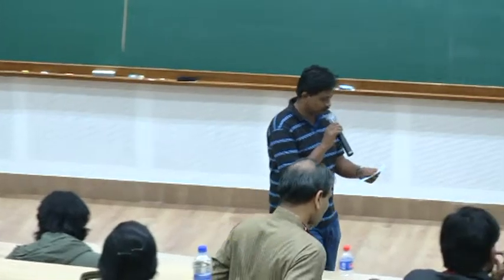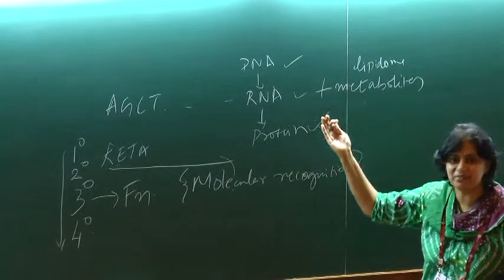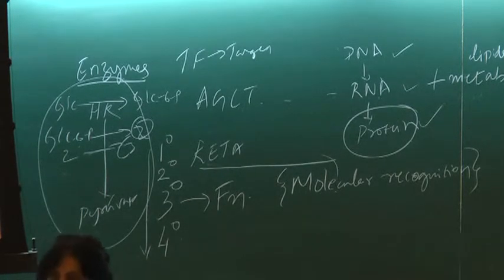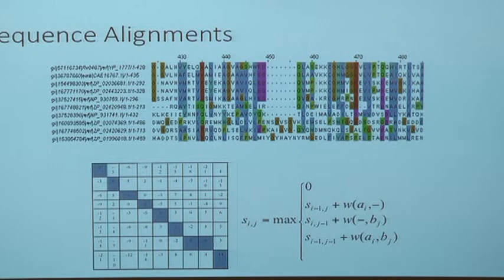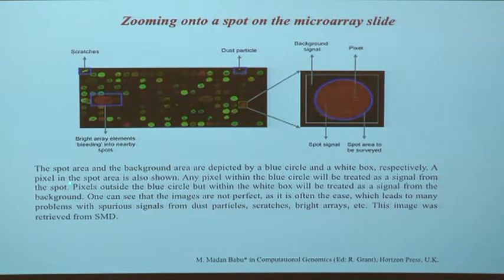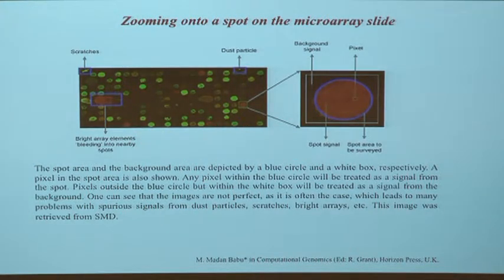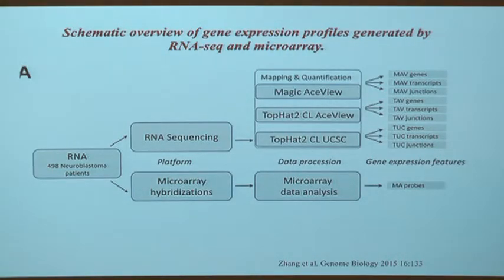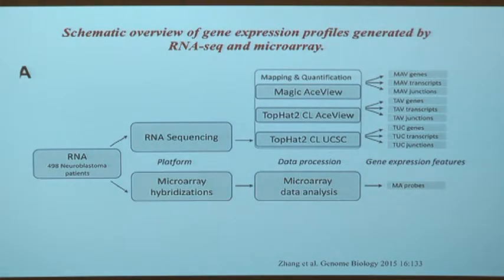Network and graph analysis, genomic data analysis by Nagasuma Chandra (Part 1)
Winter School on Quantitative Systems Biology 2015

DATES : Saturday 05 Dec, 2015 - Saturday 19 Dec, 2015

Description:

The International Centre for Theoretical Sciences (ICTS) and the Abdus Salam International Centre for Theoretical Physics (ICTP), are organizing a Winter School on Quantitative Systems Biology from 8 to 19 December 2015 (QSB2015), as part of the ICTP- ICTS Programme in Biology. This is the fourth school in the series on Quantitative Systems Biology, held alternately at Trieste and Bangalore. QSB2015 will be hosted in the ICTS campus in Bangalore.

The School is targeted towards young researchers, particularly those at the PhD and post -doctoral level with backgrounds in the physical and mathematical sciences and engineering, who are working in biology or hope to do so. It will give participants a broad introduction to open problems in modern biology, and provide pedagogical instruction on new quantitative approaches being used to address those problems. The main school will be preceded by an intensive three-day pre-school (5-7 December, 2015) targeted to non-biologists.

QSB2015 is centered around bacteria, the simplest known forms of life. The focus is on the basics of cellular life and the principles thereof. The emphasis is on the structures and processes that allow bacteria to survive, reproduce, evolve and form communities in their environment. This is a setting that is fertile for quantitative work, both theoretical and experimental, and for grasping some universals in biology. Lecture courses on different topics are envisaged for the school by an array of distinguished lecturers. The courses will provide an intensive background to the specific topics before turning towards cutting edge research.

Subjects include

Bacterial cell physiology and growth
Metabolism, regulation and response to the environment
Structure and dynamics of biochemical networks
Bacterial ecology
Evolution
Energy, information and computation in cells

ORGANIZING COMMITTEE

Antonio Celani (ICTP)
Sanjay Jain (Delhi)
Sandeep Krishna (NCBS)
Vijay Krishnamurthy (ICTS)
Pankaj Mehta (Boston)
Matthew Scott (Waterloo)

Vijay Balasubramanian (UPenn)
Nagasuma Chandra (IISc)
Matteo Marsili (ICTP)
Anirvan Sengupta (Rutgers)
Mukund Thattai (NCBS)
Michele Vendruscolo (Cambridge)

SPEAKERS:-

LECTURE COURSES:

1.Mathias Heinemann (Groningen)
2.Suckjoon Jun (UCSD)
3.Tom Kuhlman (UIUC)
4.Pankaj Mehta (Boston)
5.Yitzhak Pilpel (Weizmann)
6.Nathan Price (ISB Seattle)
7.Matthew Scott (Waterloo)
8.Gary Stormo (Washington)

RESEARCH TALKS:

1.Nagasuma Chandra (IISc, Bangalore)
2.Kunihiko Kaneko (Tokyo)
3.Andreas Wagner (Zurich)

PRE-SCHOOL COURSES:

Dec 5 & 6: Basic biology for non-biologists: physiology of cells, gene expression and  regulation, metabolism, cell-cell communication, ecology and evolution

Instructors:
1.Mukund Thattai (NCBS),
2.Supreet Saini (IITB),
3.Deepa Agashe (NCBS)

Dec 7: Basic mathematical methods for biologists: dynamical systems, network analysis, genomic data analysis

Instructors:
1.Sandeep Krishna (NCBS),
2.Nagasuma Chandra (IISc)